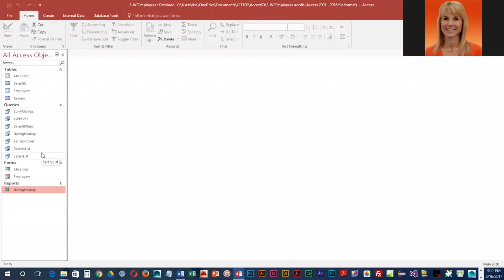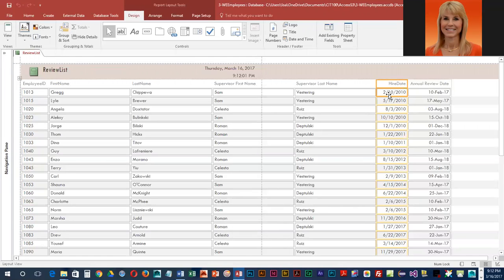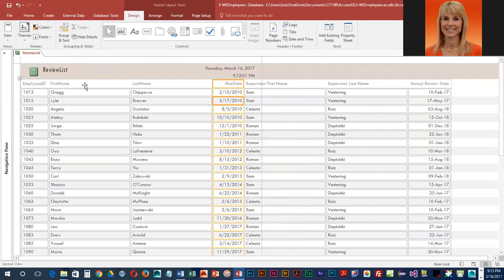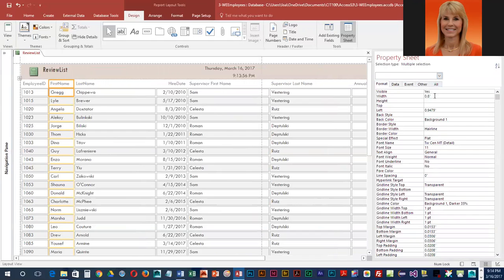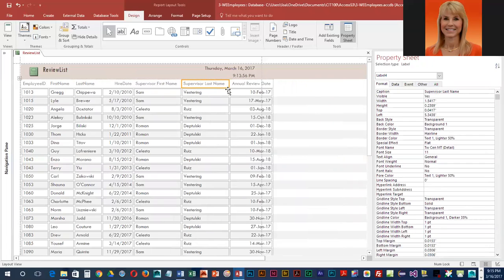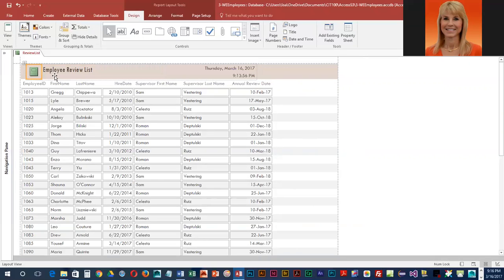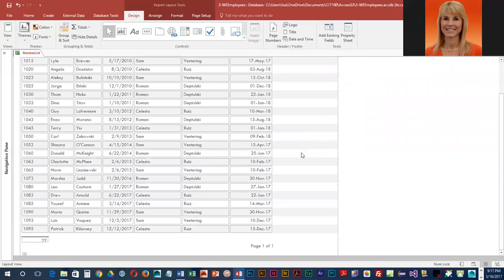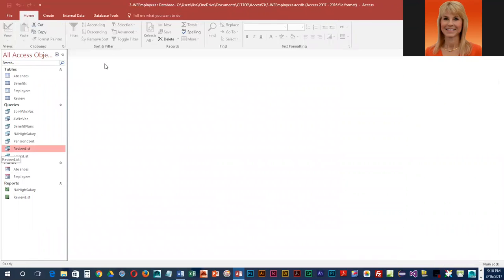Activity 3 12 Managing Control Objects in a Report